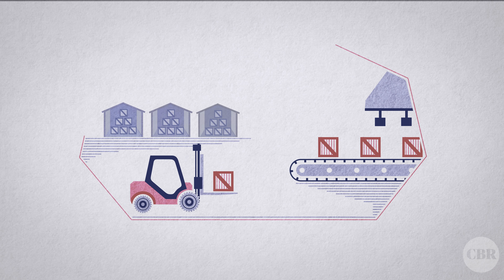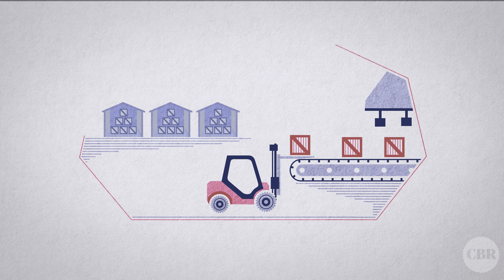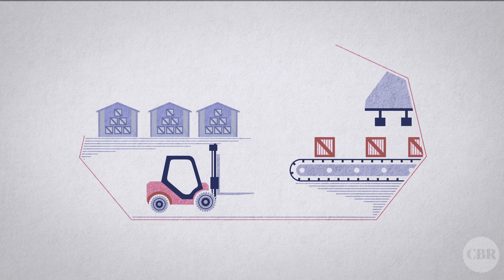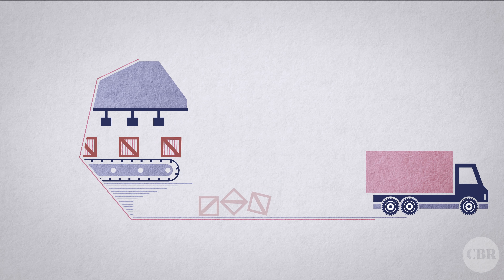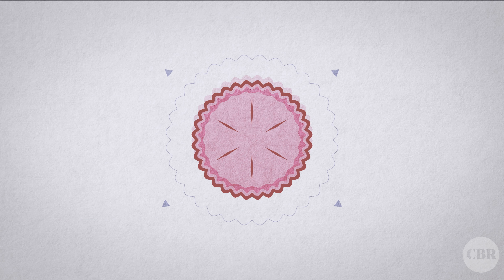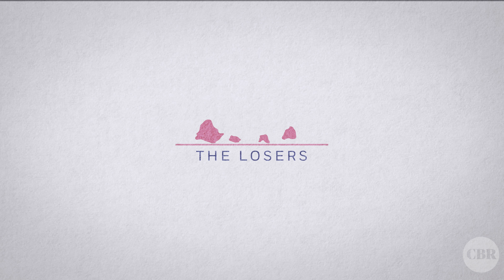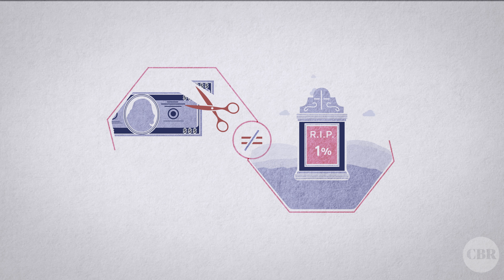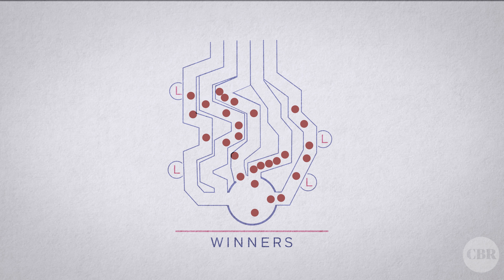In Short: Who Wins and Loses When Economists Influence Policy?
Critics say economists are to blame for an overabundance of free-market policies that have fueled inequality and other negative consequences, both for the economy and society. University of Chicago's Michael Greenstone explains how economists working in US government are often seduced by the idea of efficiency, sometimes ignoring what happens to the “winners” and “losers” in policymaking. (Excerpted from "The Big Question: Have Economists Had Too Much Influence on Policy?"